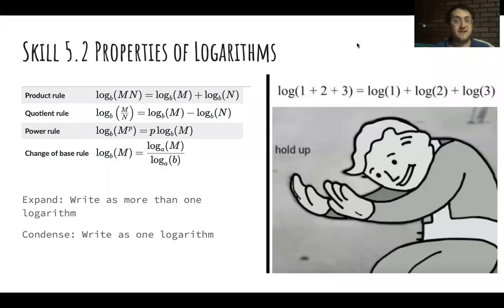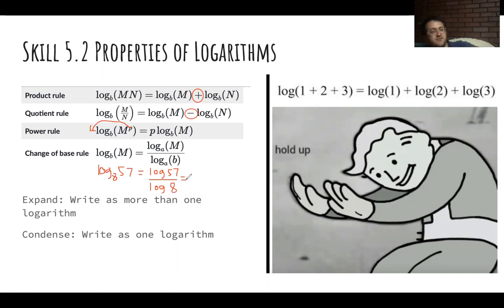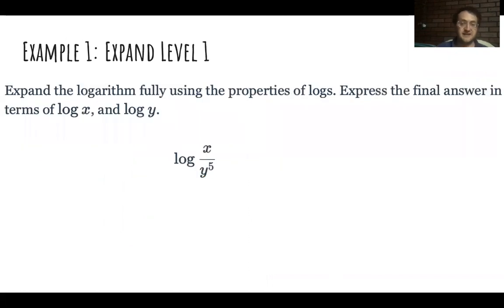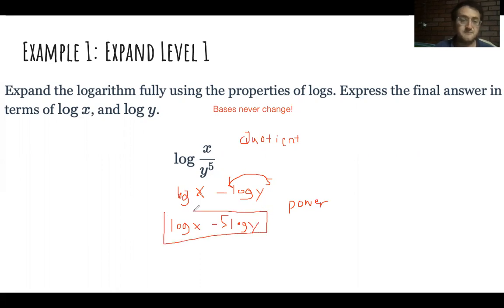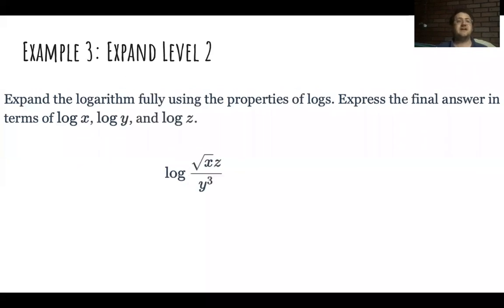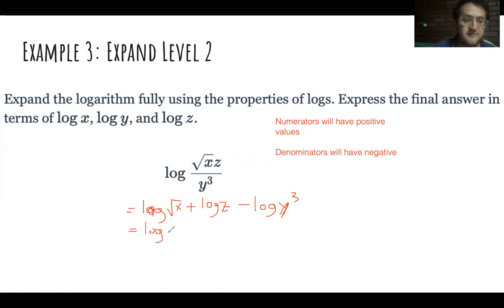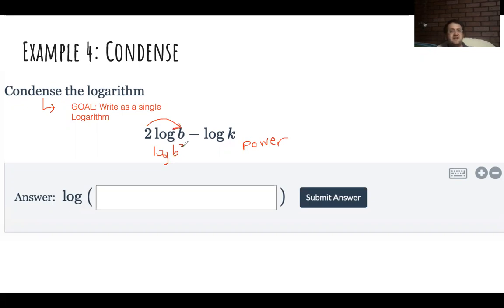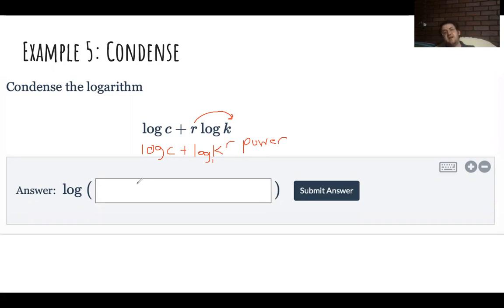Algebra 2 S2: Skill 5.2 Properties of Logarithms